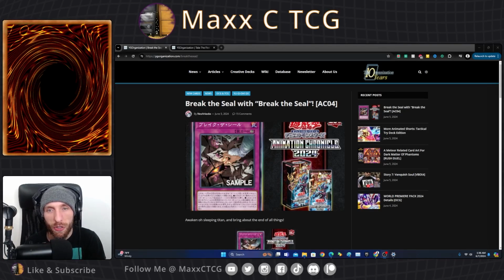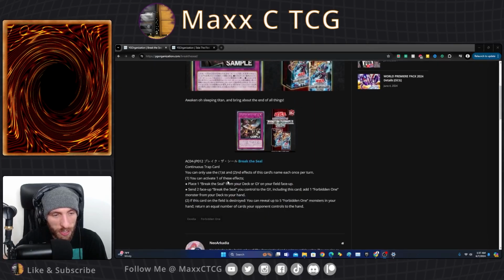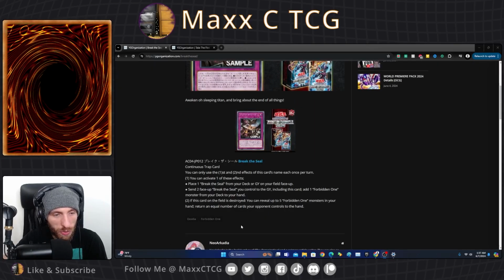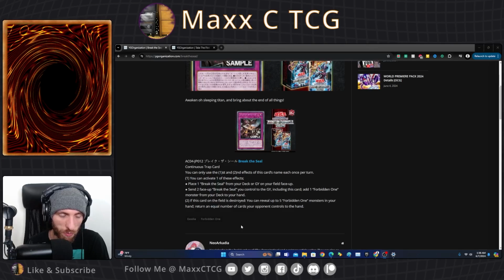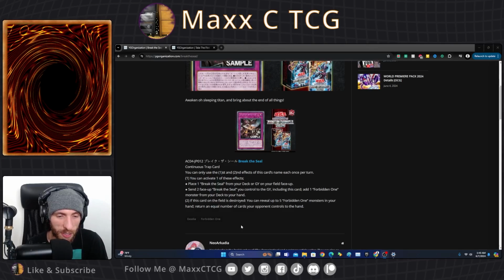Break The Forbidden Seal! | Exodia Stun Support Revealed!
In this video, we go over the new Yu-Gi-Oh! Card Break The Seal from Animation Chronicles 2024 and we discuss if the card is good or not!

Yu-Gi-Oh! Organization Translation:
Time Stamps:
0:00 Intro
0:17 Break The Seal Card Effect
1:04 What Type Of Exodia Deck Uses This Card?
1:24 How This Card Works In Theory
2:02 Is Break The Seal Good?
4:06 Review
4:23 Outro

Software:
Design: Photoshop 2023
Editing: After Effects 2023
Audio: Audition 2023
Screen Recording: OBS
Equipment:
Mic: Blue Yeticaster ProBlue Yeticaster Pro With Shockmount, Compass Mic Boom Arm, Blue VO!CE - Blackout
Video: EMEET 1080P HD Webcam C960 Web Camera with Microphone
Lighting: Sensyne 10'' Ring Light with 50'' Extendable Tripod Stand
08 Acceptance - Stream Beats by Harris Heller